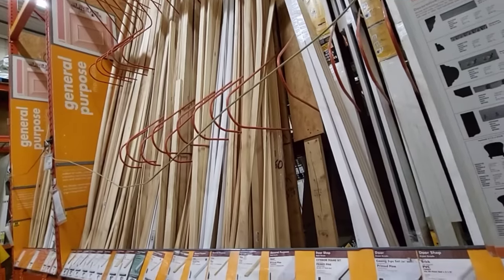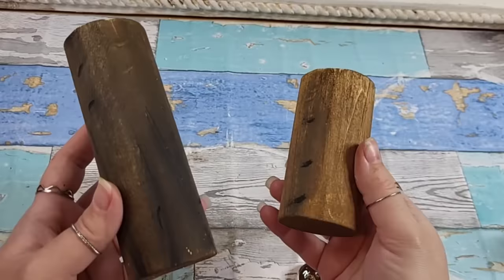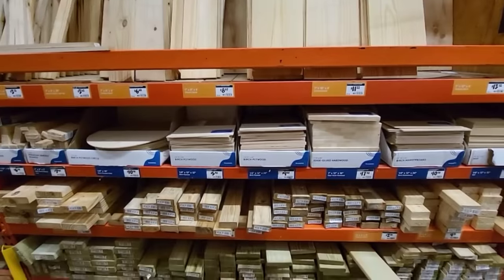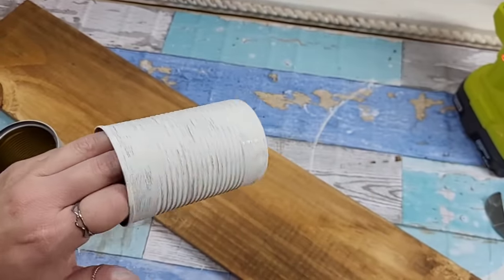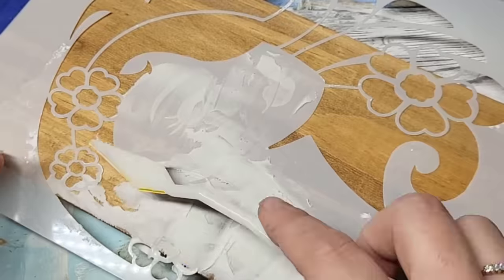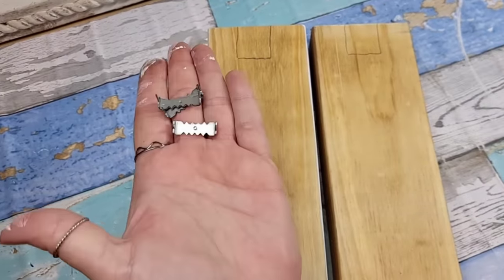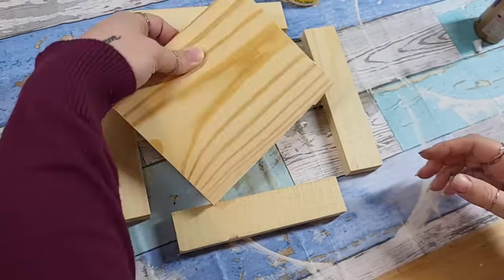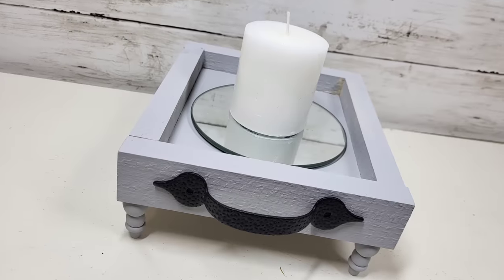👉 4 INCREDIBLE DIY Crafts using wood ● High end DIY wood crafts